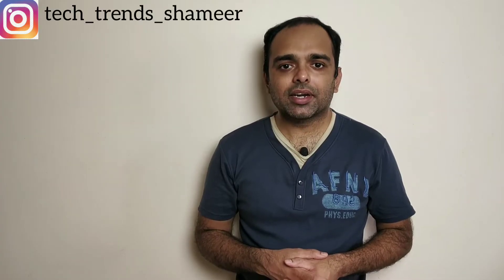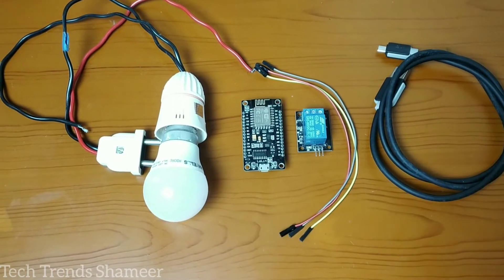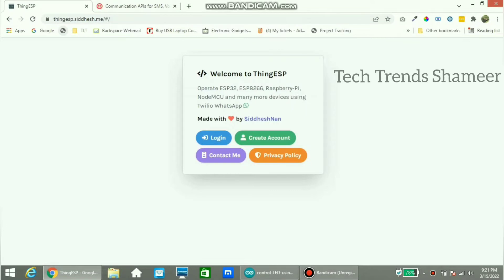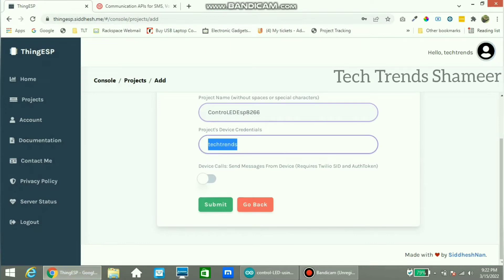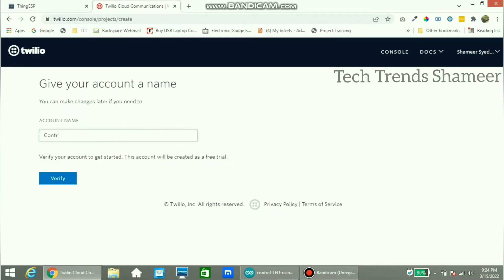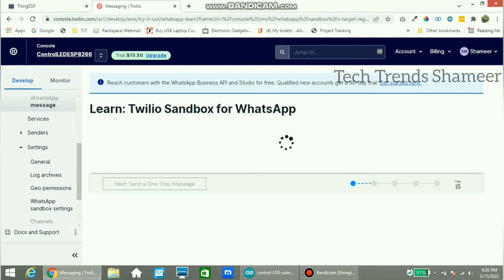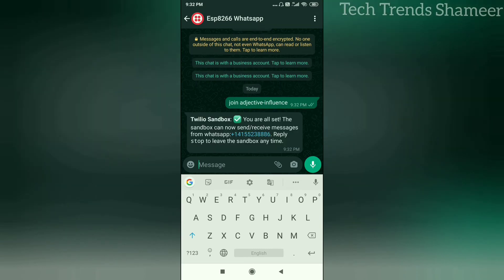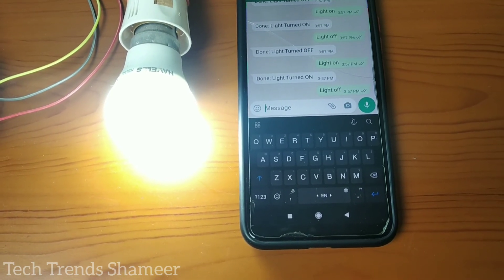Whatsapp Home Automation Using ESP8266 | Twilio | ThingEsp | ESP8266 Projects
Whatsapp Home Automation
  In this experiment we can see how to control home appliances through Whatsapp

1. ESP8266
2. Relay
3. Connecting Cable

Components Link
2. Relay
3. Connecting Wires

Software Required
2. Programming Language - C Language